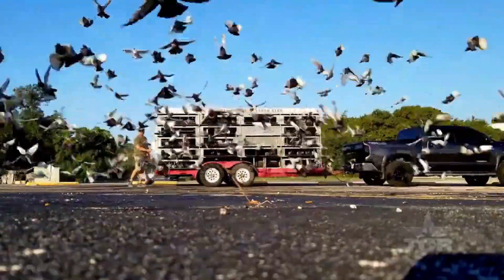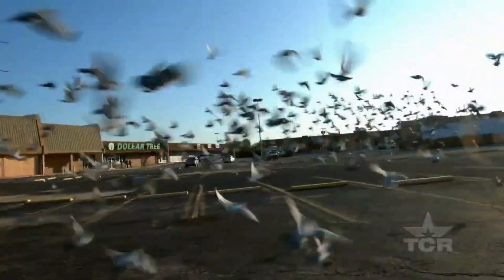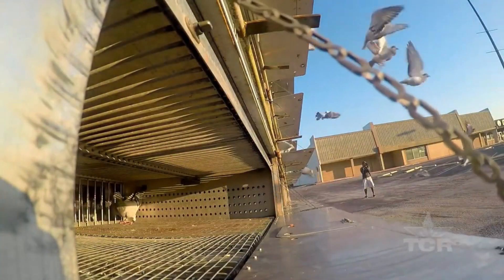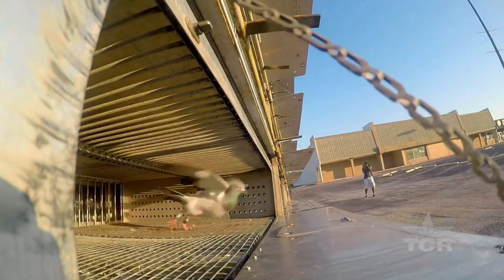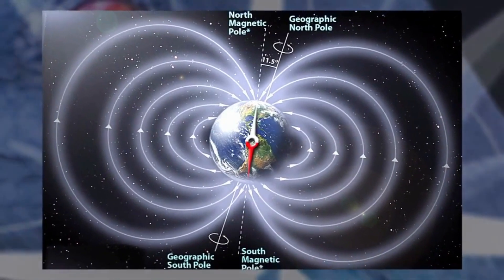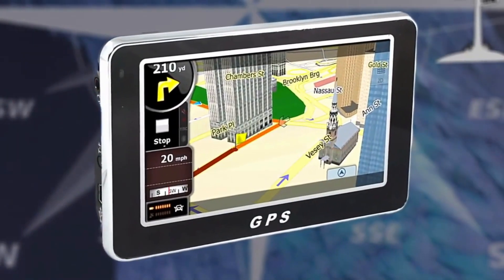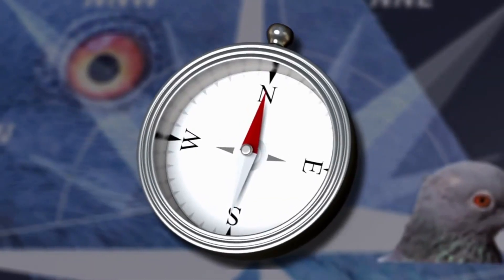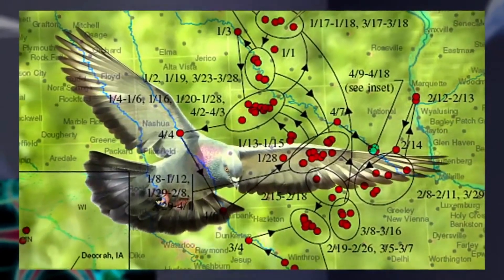How Racing Pigeons see the world | Navigation Abilities and Training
Hello everyone, and welcome to today's video. In this video, we'll be exploring the unique and fascinating world of racing pigeons and how they see the world. If you're a fan of racing pigeons or just interested in animal behavior, this video is for you.

Racing pigeons are well-known for their incredible homing instincts and their ability to navigate over long distances. But have you ever wondered how they do it? The answer lies in their vision. Racing pigeons have exceptional eyesight that helps them navigate and find their way home.

First, let's talk about their color perception. Racing pigeons are able to see a wide range of colors, including ultraviolet light. This helps them distinguish between different landscapes and locate their home loft from great distances.

Next, let's talk about their visual field. Racing pigeons have a large visual field that allows them to see objects in front, below, and even behind them while they're flying. This helps them avoid obstacles and stay on course.

Finally, let's talk about their ability to recognize familiar landmarks. Racing pigeons have a remarkable memory, and they're able to recognize familiar landmarks, such as roads and buildings, from great distances. This helps them navigate and find their way home.

Conclusion:
In conclusion, racing pigeons see the world with a combination of color perception, a wide visual field, and the ability to recognize familiar landmarks. These adaptations help them navigate and find their way home, even over long distances.